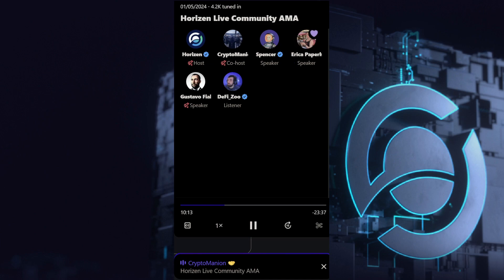Horizen Community AMA Discussing ZenIP 42207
Horizen Community AMA Video created from the Twitter/X spaces recording from January 5, 2024 & can be found

DeFi applications & Ecosystems, bridges/interoperable solutions, project developments, questions, chain-chain navigation. Crypto education, tutorials, insight, community suggested content & GAMING ➡️

Suggestions please DM @FUD_Disposal / / DeFi Money-Printer#9794

any token from any EVM-compatible (Ethereum Virtual Machine/Ethereum) chain can be donated to address:
0x9f8C061e5a3c75Bd1A74E51201c20B2bDE720172

Nothing is expected, anything is appreciated.

©️2021 DeFi Money-Printer 🖨️💰 Enterprises👨‍🌾